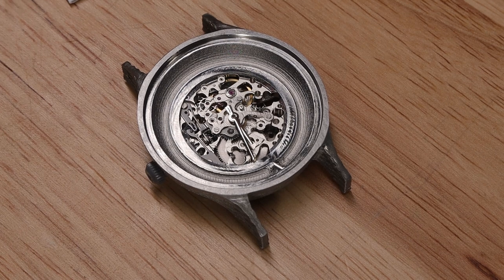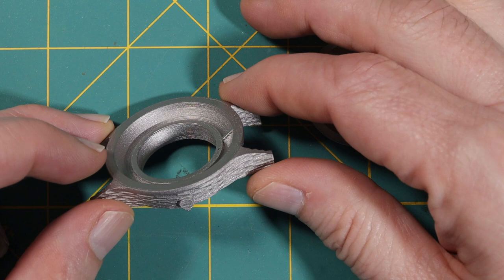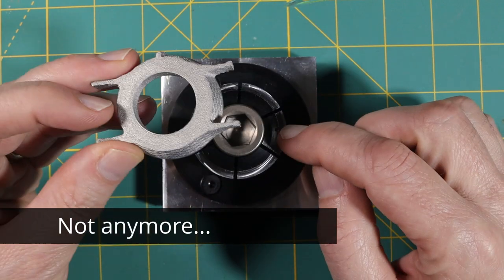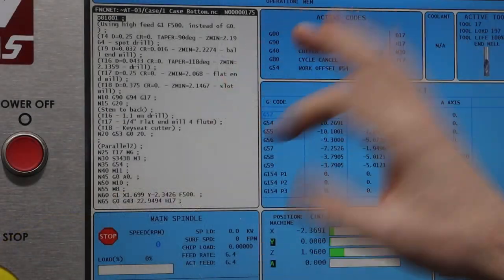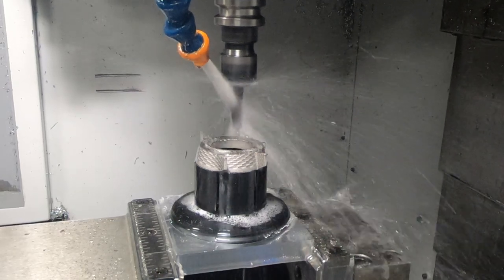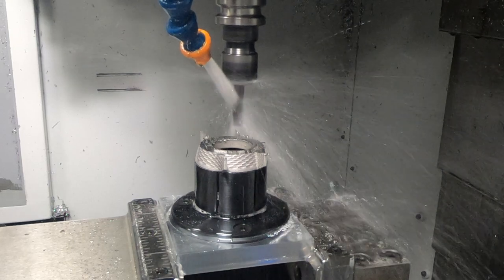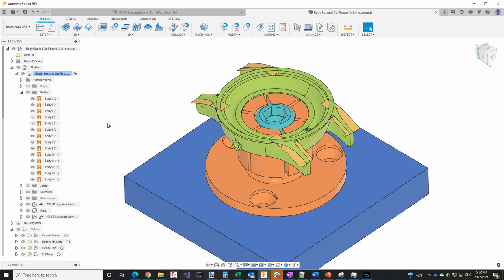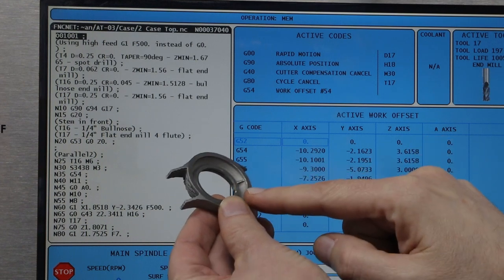Watch Case - Machining a Prototype, Part 1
3D printed in stainless steel and CNC milled. In this part, I mill the top and bottom of the watch case, with more videos in the future.